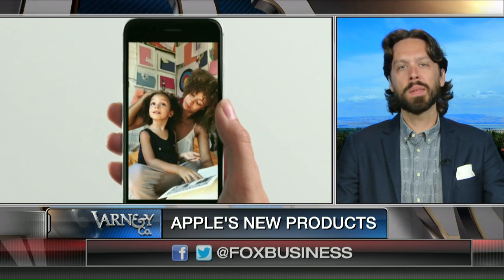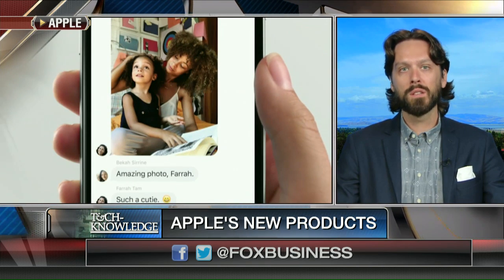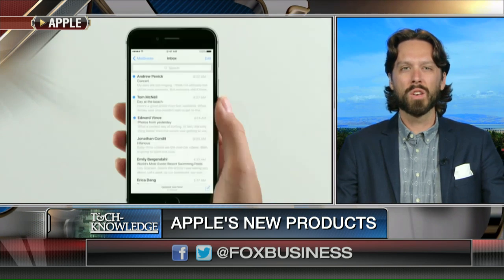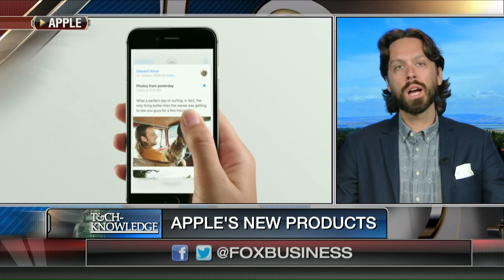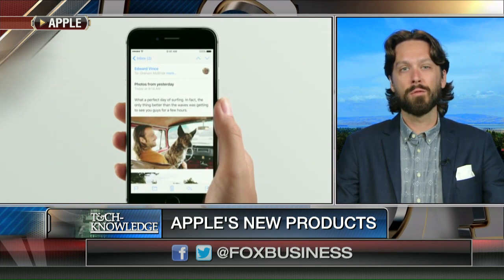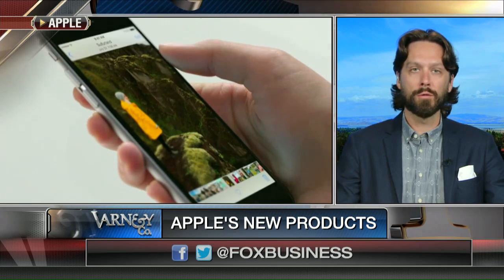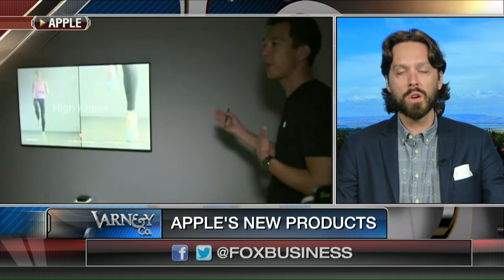What’s different about the new iPhone?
Engadget Editor-in-Chief Michael Gorman on Apple’s latest line of products.